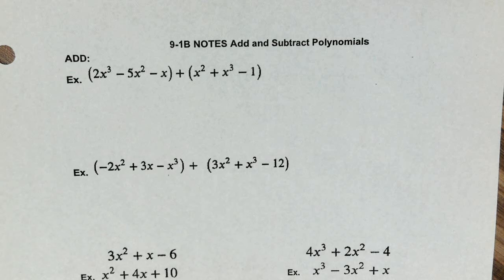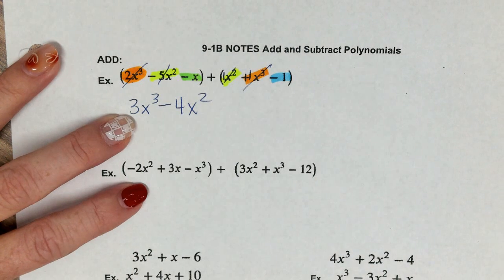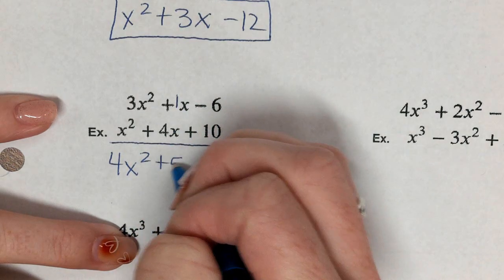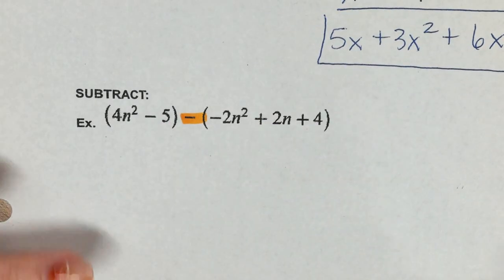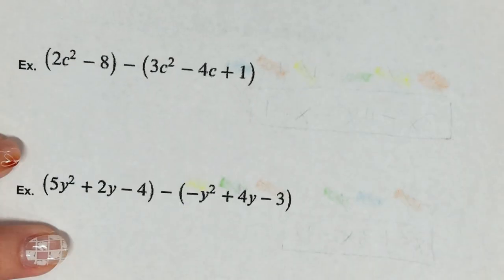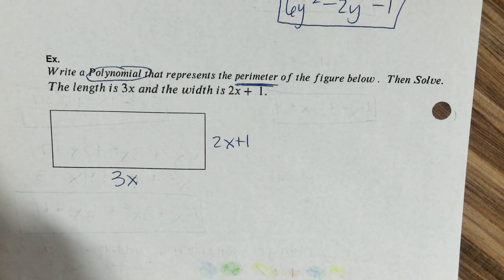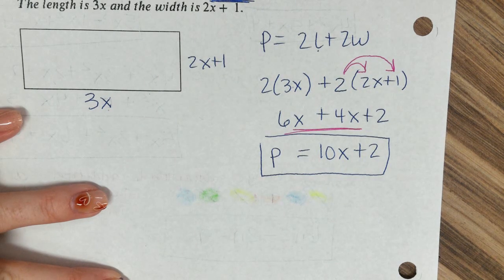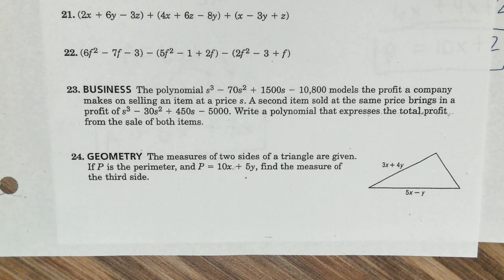Algebra 9-1B Adding and Subtracting Polynomials